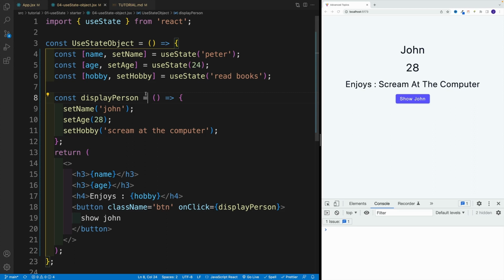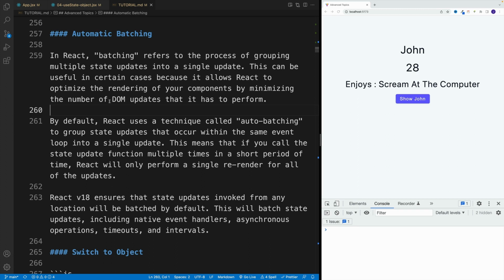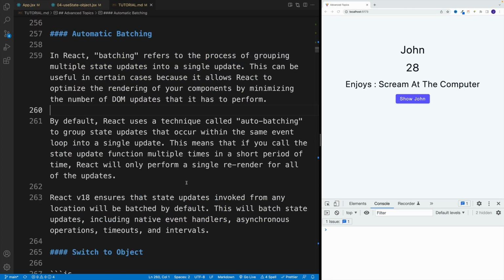React 18 Tutorial - Auto Batching